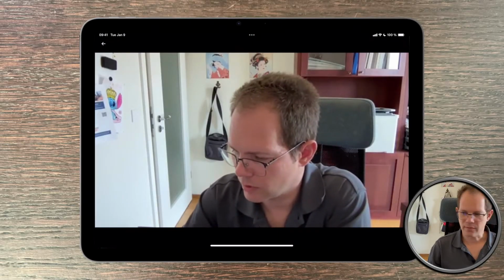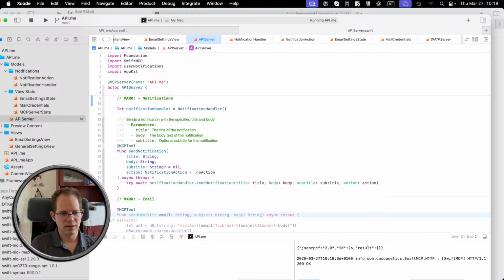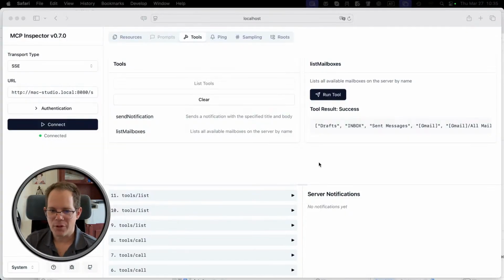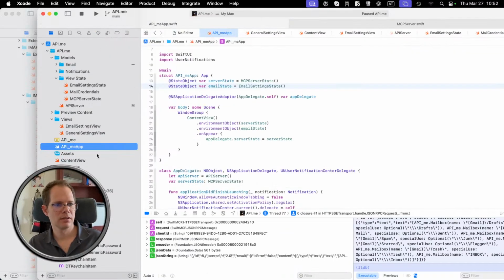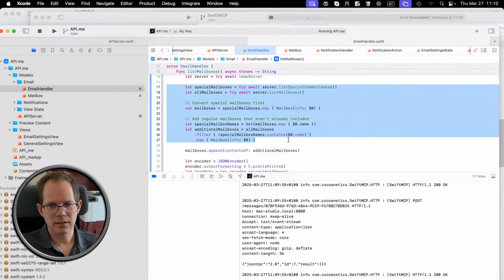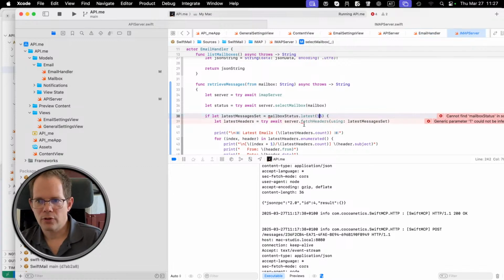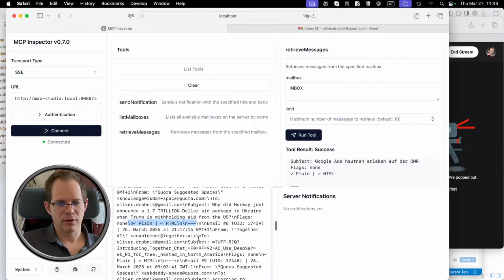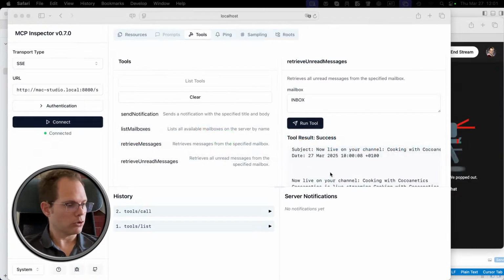Cooking with Cocoanetics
I have prepeared the ingredients to serve up my Email Inbox via MCP, watch me implement that with SwiftMCP and SwiftMail.